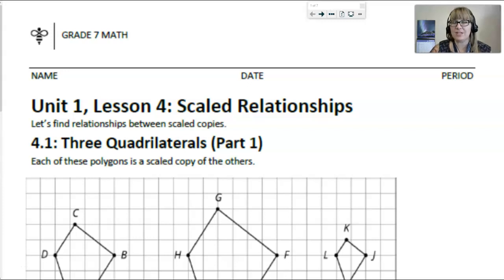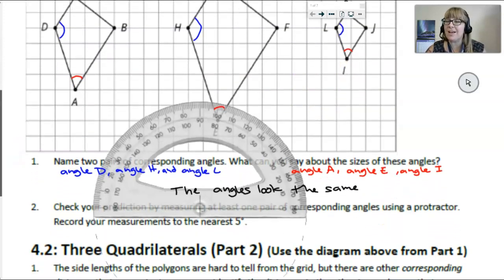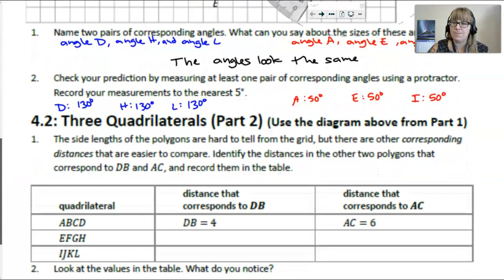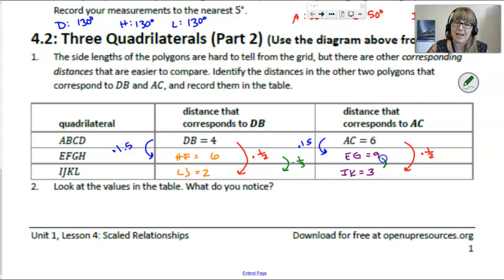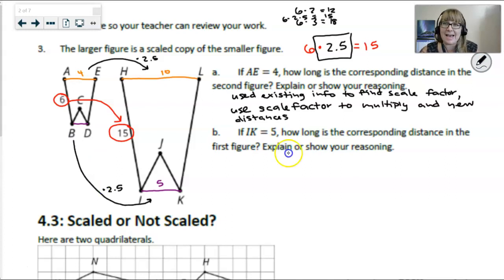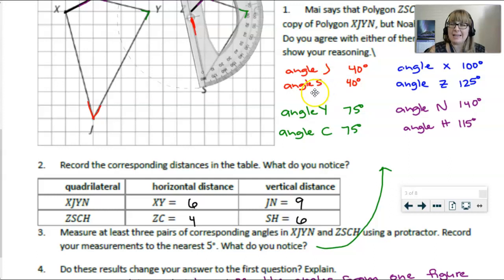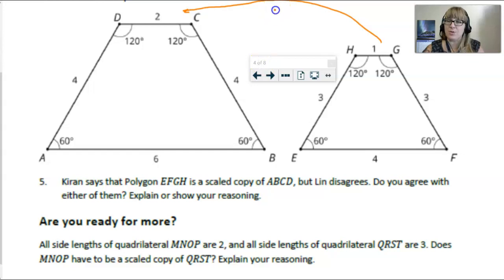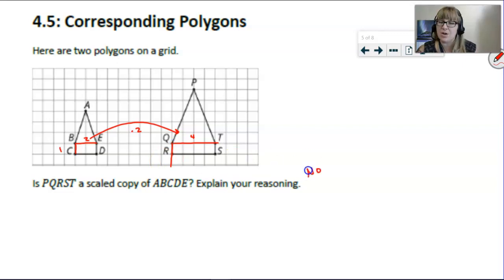OUR 7.1.4 Scaled Relationships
This video covers Open Up Resources Unit 1 Lesson 4: Scaled Relationships for 7th grade Math.